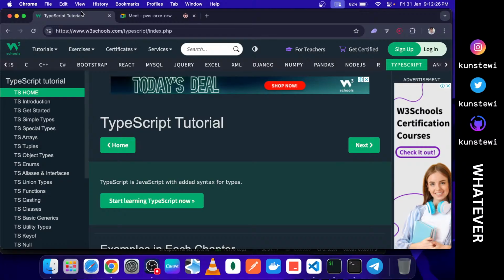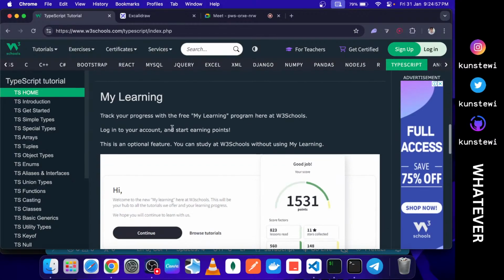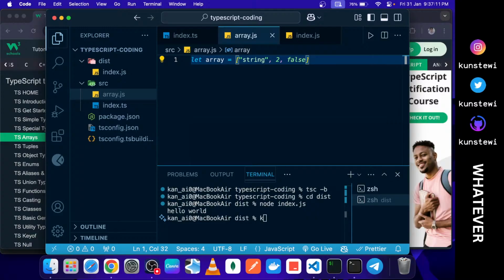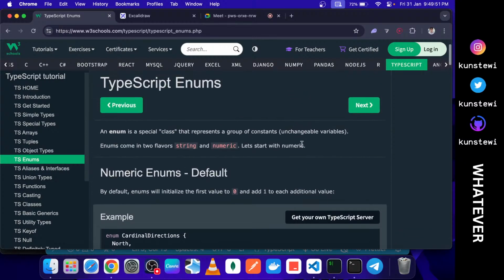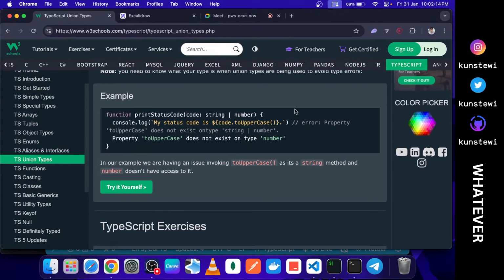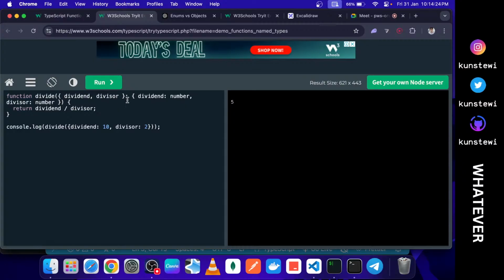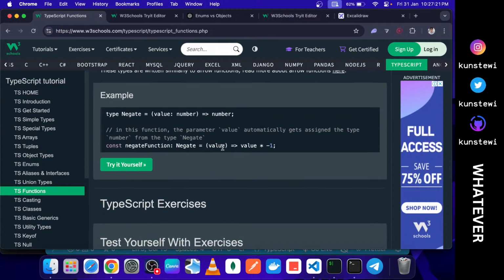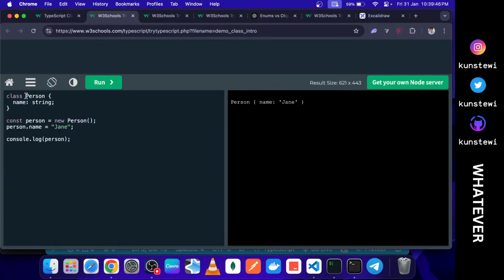LEARN TYPESCRIPT !!!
Nothing special here.